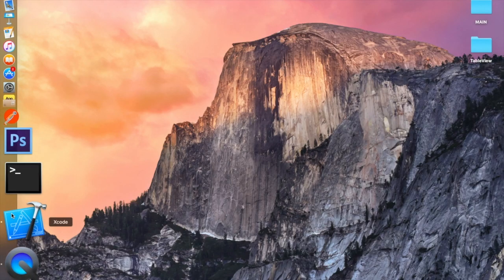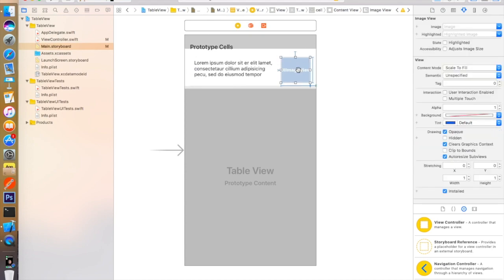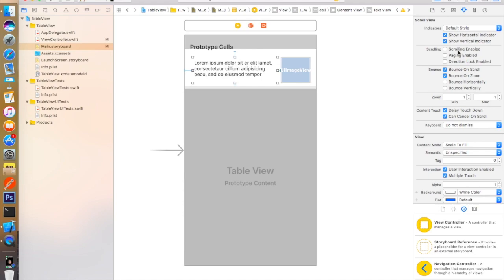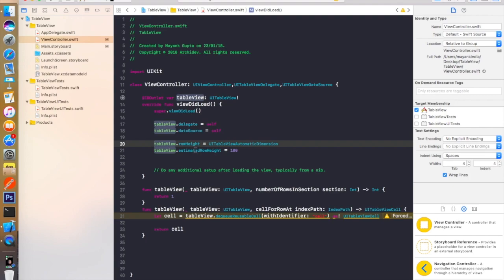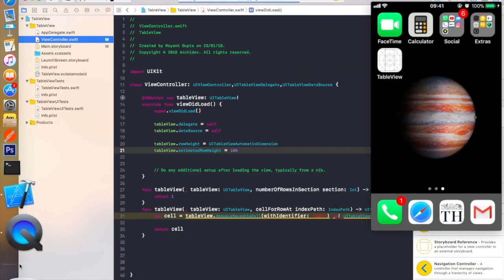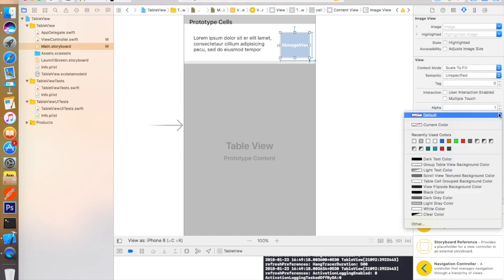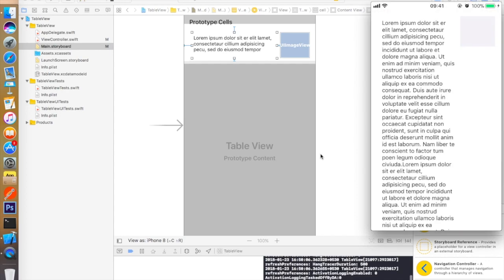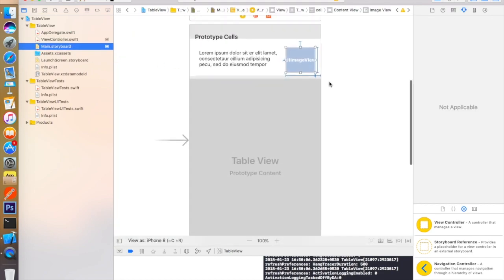How to Auto-Resize Table View Cells in Xcode 9 (Swift4)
Lets learn How to Auto-Resize Table View Cells in Xcode 9 (Swift4).
Cheers!